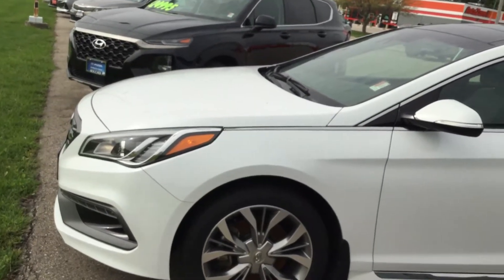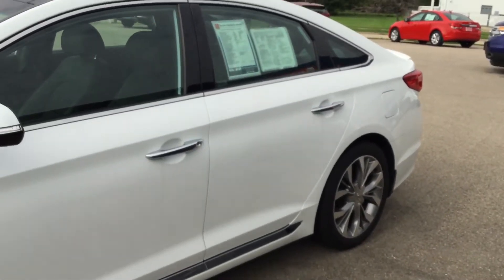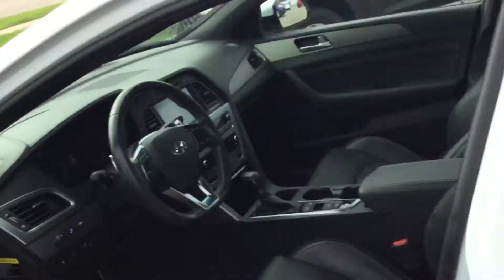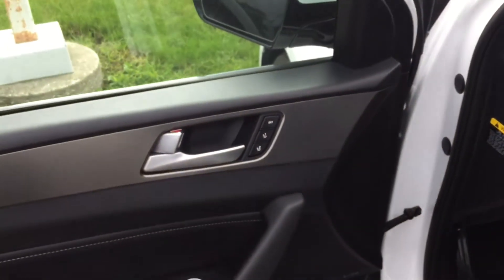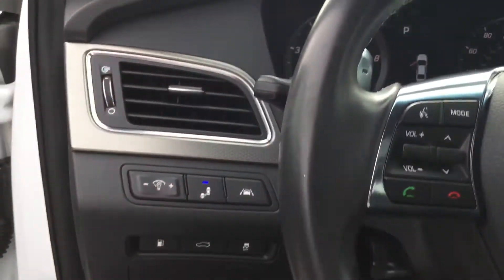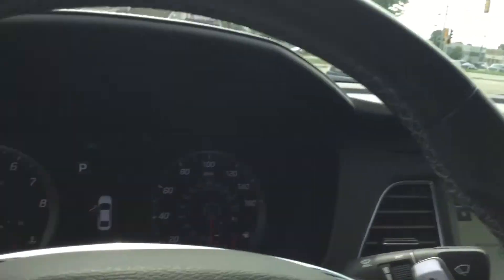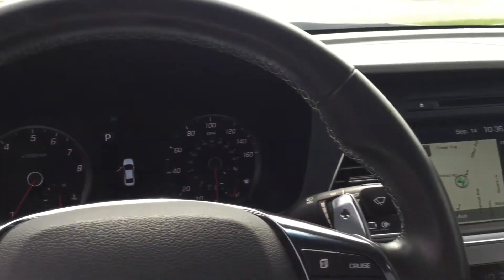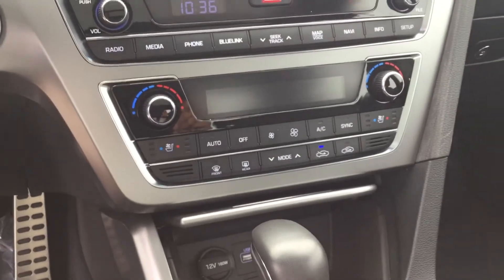2017 Hyundai Sonata Limited 2.0T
Boucher Hyundai and Genesis of Janesville Oneida Acosta 19GS193A